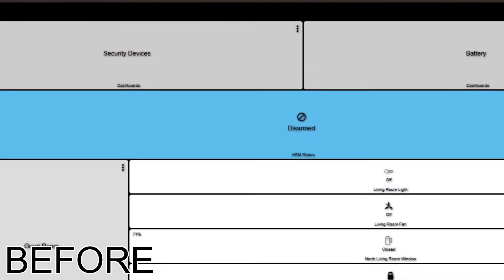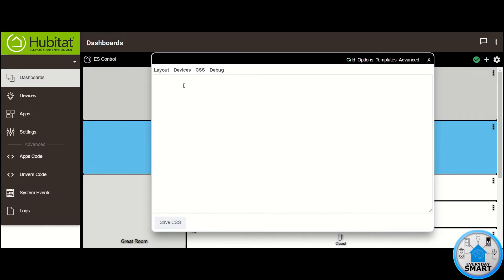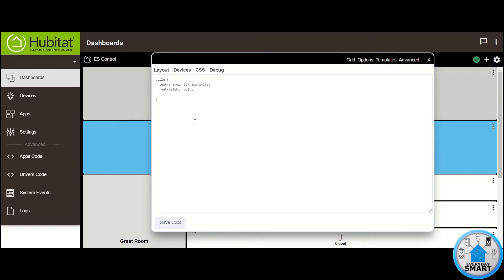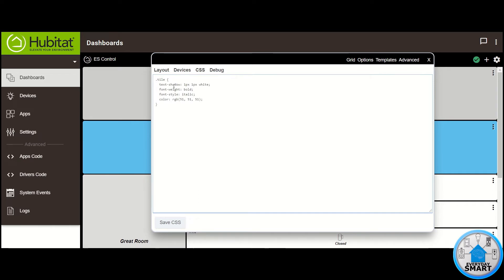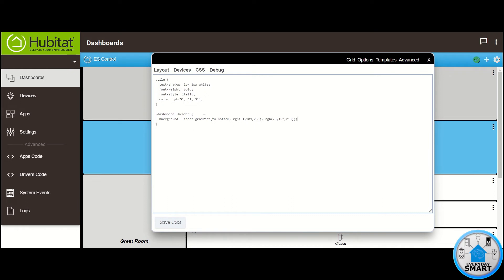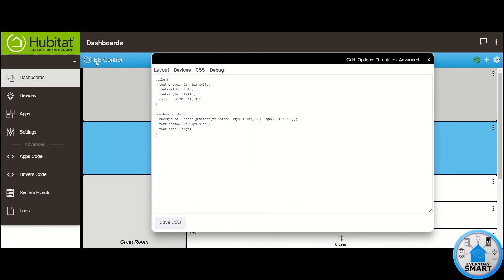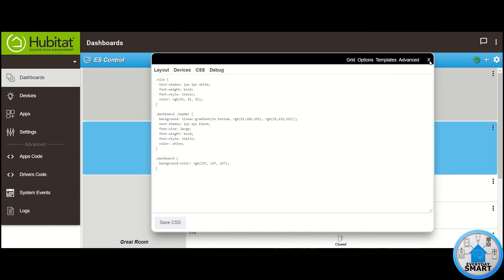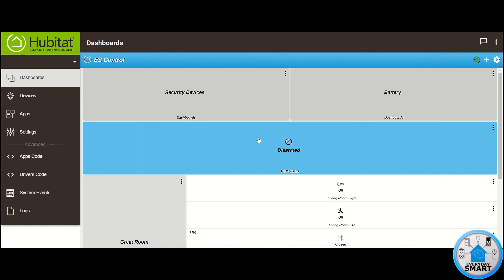Dashboards Advanced Settings CSS - Hubitat Tutorial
Step by step on how to modify the advanced CSS settings of your Dashboards using Hubitat.

CSS Code:
.tile {
  text-shadow: 1px 1px white;
  font-weight: bold;
  font-style: italic;
  color: rgb(51, 51, 51);

.dashboard .header {
  background: linear-gradient(to bottom, rgb(91, 189, 236), rgb(25,152,213));
  text-shadow: 1px 1px black;
  font-size: large;
  font-weight: bold;
  font-style: italic;
  color: white;

.dashboard {
  background-color: rgb(237, 237, 237);